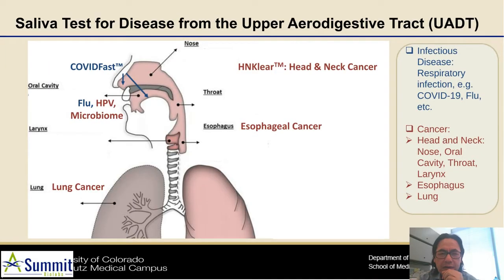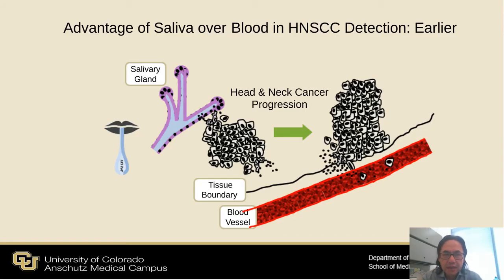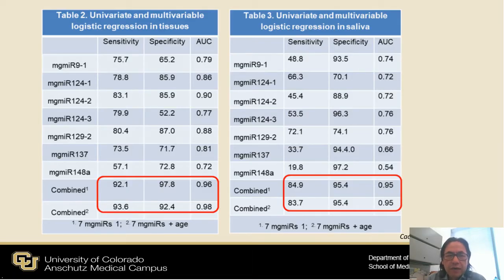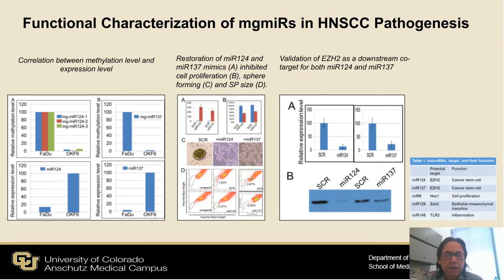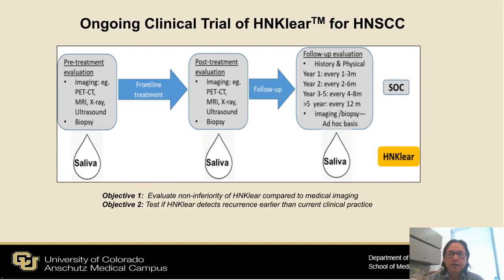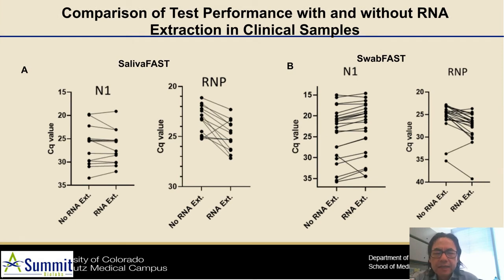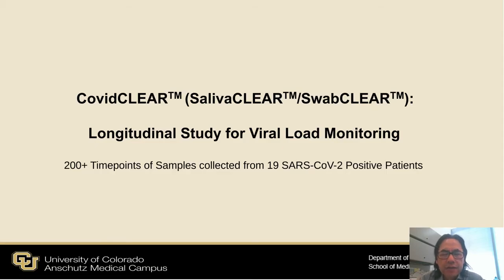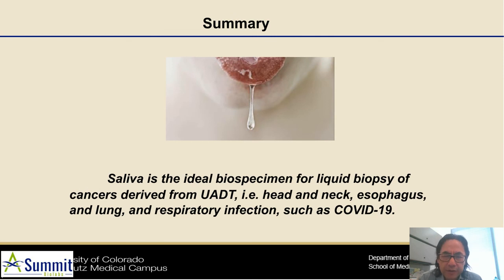Saliva Diagnostics for Infectious Disease and Cancer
Presented By: Shi-Long Lu, MD, PhD

Speaker Biography: Dr. Shi-Long Lu, MD, PhD, is a professor of Otolaryngology, Pathology and Dermatology at the University of Colorado School of Medicine. He has more than 20 years of experience in cancer research,  particularly on upper aerodigestive tract cancers, including head and neck, esophagus, and lung. His research has been well funded by NIH and has published more than 60 peer-reviewed articles and 5 book-chapters. He has mentored more than 30 undergraduates, graduate and medical students, post-docs, residents and fellows. He serves at NIH study section for grant review and as editors/reviewers for high-impact scientific journals. Dr. Lu has 12 patents and found Summit Biolabs, Inc based on his patents on saliva diagnostic on cancers and infectious diseases. He is the President and Chief Scientific Officer of Summit Biolabs, Inc, and has been nominated as Entrepreneur of the Year Finalist by ColoradoBiz magazine.

Webinar: Saliva Diagnostics for Infectious Disease and Cancer

Webinar Abstract: Saliva serves as a reservoir for the upper aerodigestive tract (UADT). Saliva collection is non-invasive, convenient, and amenable to self-collection. Thus, saliva is an ideal resource for liquid biopsy of cancers or infectious diseases derived from UADT. Cancers arising from UADT include head and neck, esophagus, and lung cancers, which, in combination, have the highest rate of incidence and mortality among all cancers. Detection of respiratory infection, particularly viral infection, is the most common lab test in clinic. In this talk, we will focus on our proprietary inventions of saliva-based tests for head and neck cancer, i.e., HNKlearTM, and SARS-CoV-2, i.e., CovidFASTTM, two best examples to demonstrate the value of saliva diagnostics for cancers and infectious diseases from both clinical development and real-world experience.

Earn PACE Credits:
1. Make sure you’re a registered member of LabRoots
2. Watch the webinar on YouTube or on the LabRoots